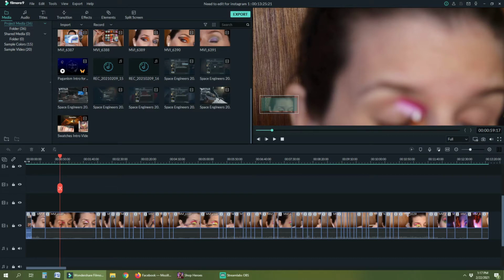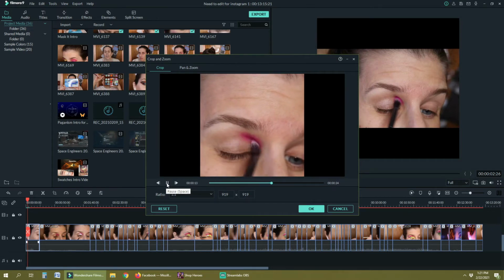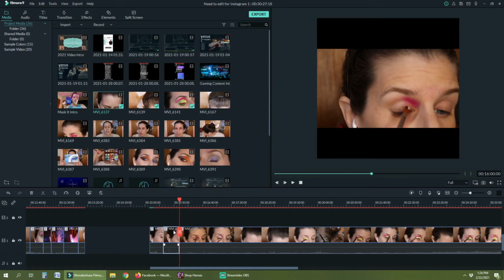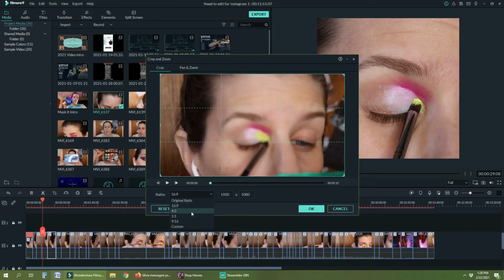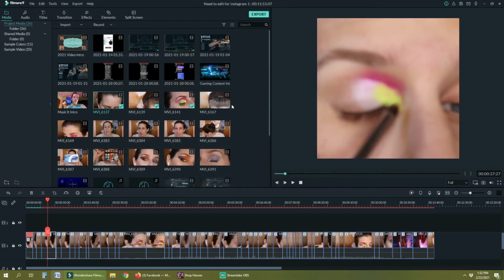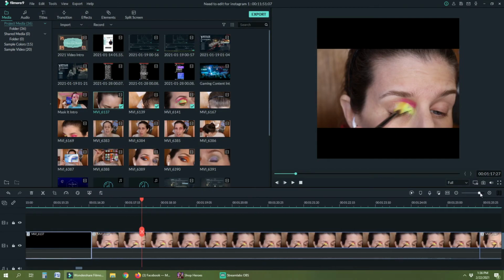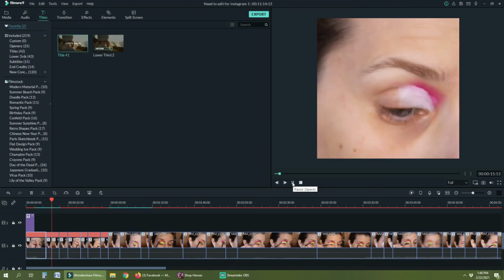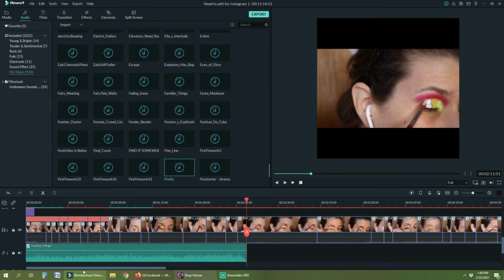How I edit for IG Using Wondershare Filmora~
Here I show you using Wondershare Filmora, How I edit a video recorded for Youtube, how I convert it to a Instagram video.  If you have further question's don't hesitate to ask in the comments.  I tried to cover everything in this video.  I might have forgotten things.

I take surveys on this website and they have samples you can try based on your profile and the survey’s you take.